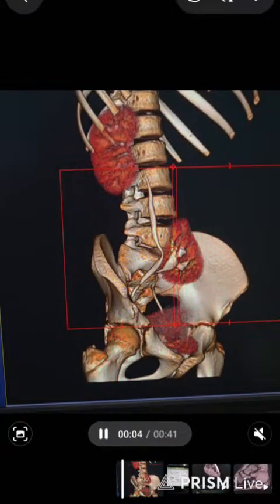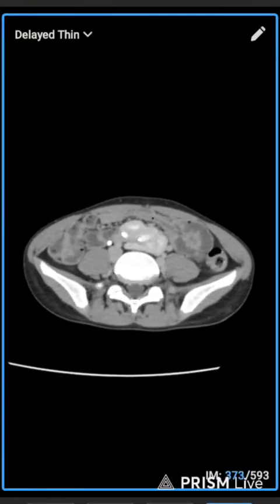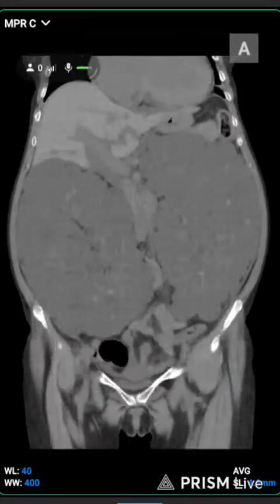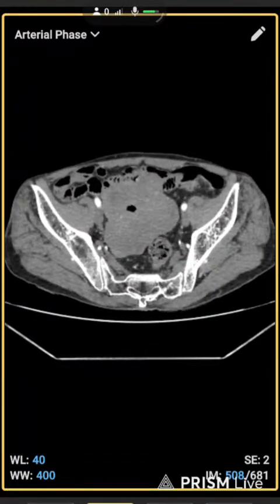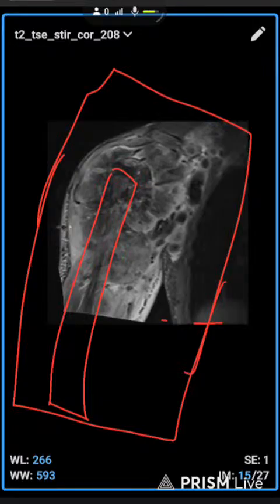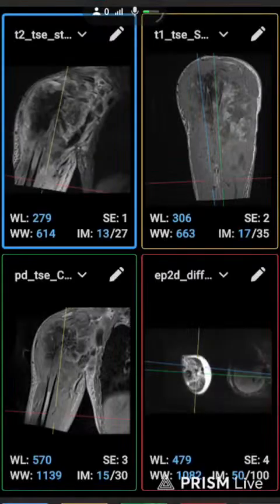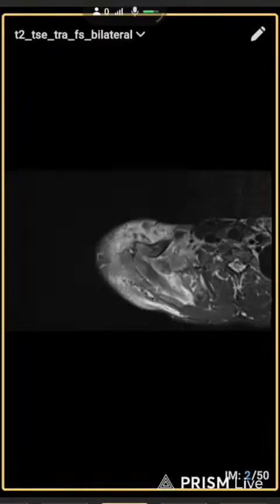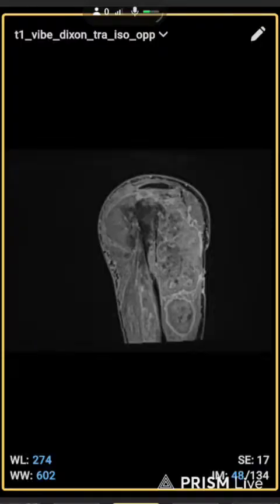CT MRI session About Bone Malignancies & Pelvic Kidney Explained | Case Review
In today’s session, we dive into two distinct yet important medical topics: Bone Malignancies and Pelvic Kidney.
​🦴 Part 1: Bone Malignancies
Learn about aggressive bone tumors, how they present on imaging scans (CT/MRI/X-ray), and how doctors diagnose and approach treatment.
​🩺 Part 2: Pelvic Kidney
Explore the congenital condition known as renal ectopia, where a kidney fails to ascend during development and stays in the pelvis. We discuss its embryology, potential complications, and management.
​📚 Drop your questions or thoughts in the comments below!

💬 Drop your questions or requested topics in the comment section below!

🎓 Learn | Understand | Practice